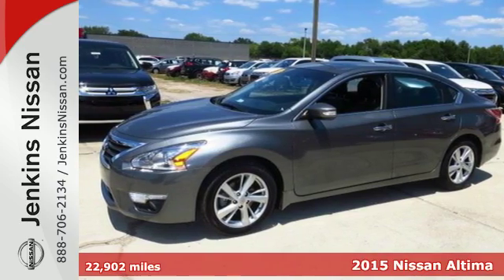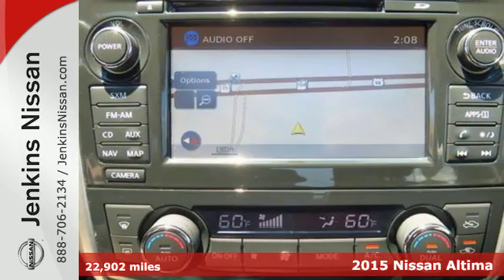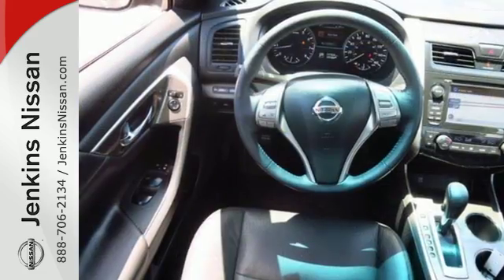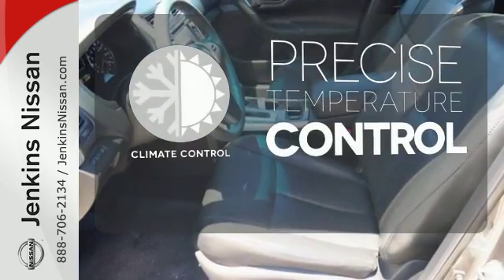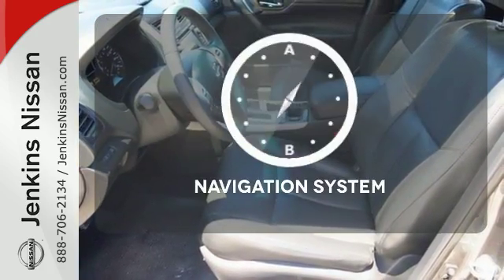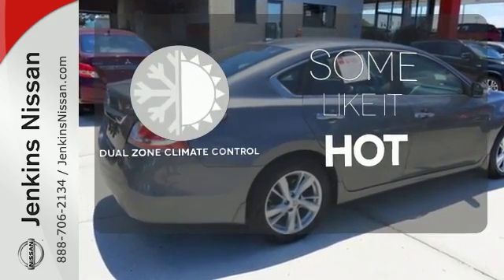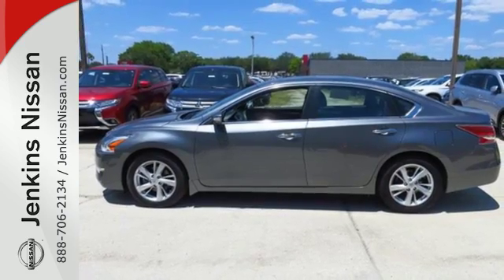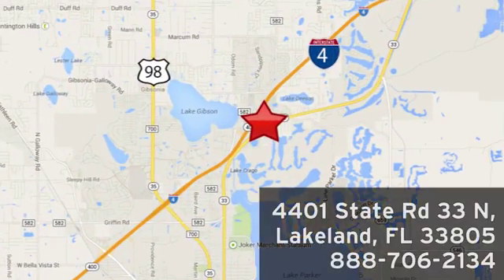Used 2015 Nissan Altima Lakeland FL Tampa, FL 17P303A - SOLD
Year: 2015
Make: Nissan
Model: Altima
Trim: 4dr Sdn I4 2.5 SL
Engine: 2.5 L 4 Cyl. Cyl.
Transmission: Automatic
Color: GRAY
Interior: Black
Mileage: 22902
Stock #: 17P303A
VIN: 1N4AL3AP0FN393718
This Nissan Altima is Certified Preowned! CARFAX 1-Owner! This 2015 Nissan Altima 2.5 SL, has a great Gray exterior, and a clean Black interior! -Only 22,898 miles which is low for a 2015 ! This model has many valuable options -Leather seats -Bluetooth -Satellite Radio -Auto Climate Control -Fog Lights -Front Wheel Drive -Security System -Garage Door Opener -Power Locks -Keyless Entry -Power Windows -Steering Wheel Controls -Cruise Control -Leather Steering Wheel Automatic Transmission -Tire Pressure Monitors On top of that, it has many safety features -Traction Control Save money at the pump, knowing this Nissan Altima gets 38.0/27.0 MPG! We are located at 4401 Lakeland Hills Blvd, Lakeland, FL 33805. USED NISSAN SAVINGS -Must finance with one of our lenders or lose $500 of the discounted price. Out of state pricing may vary and will be assessed a convenience fee of $185 for title processing and tag work. Sales Tax Title License Fee Registration Fee Finance Charges and $899 Dealer Fee are additional to the advertised price. We make every effort to have accurate pricing but occasionally mistakes occur. Please call if you have any questions.

Address:
401 State Rd 33 N